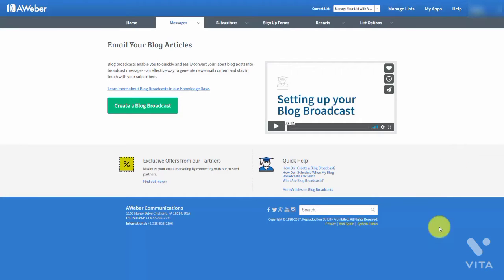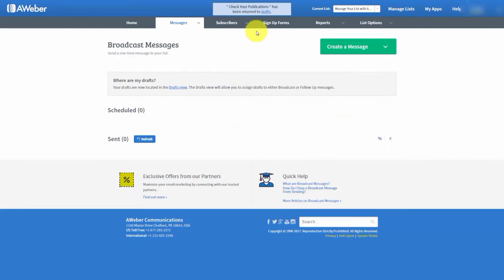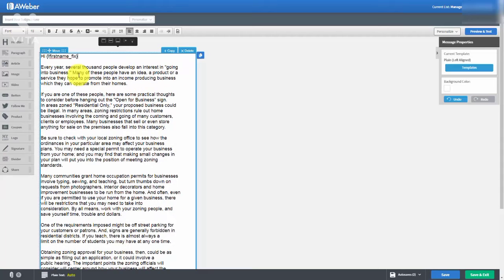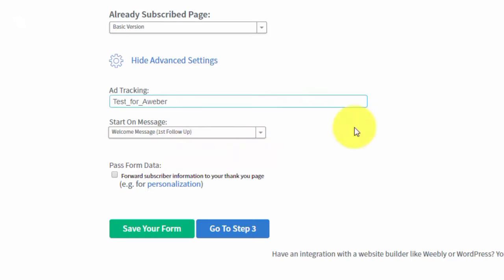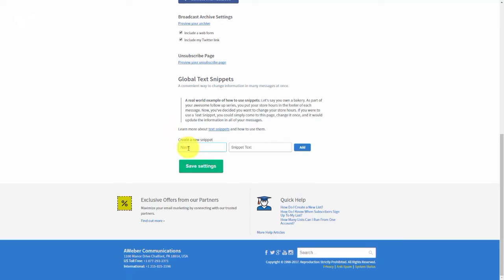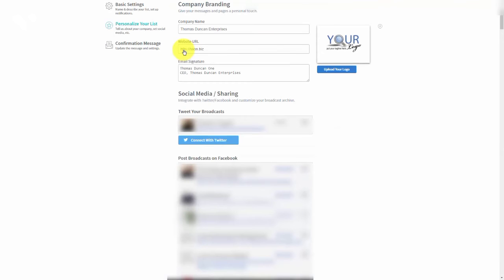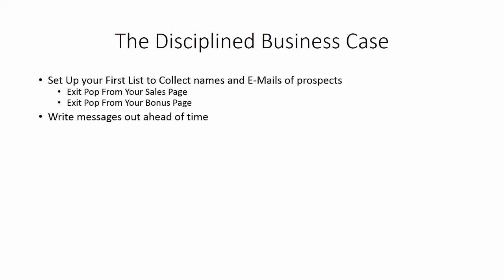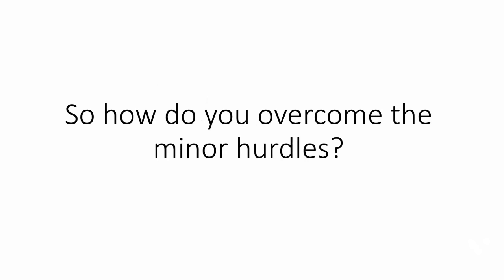World best and easy method for earning money by managing your Email List Aweber